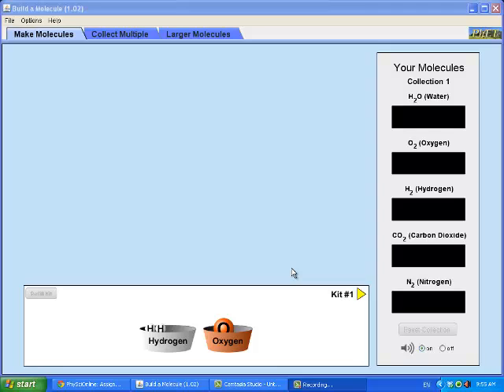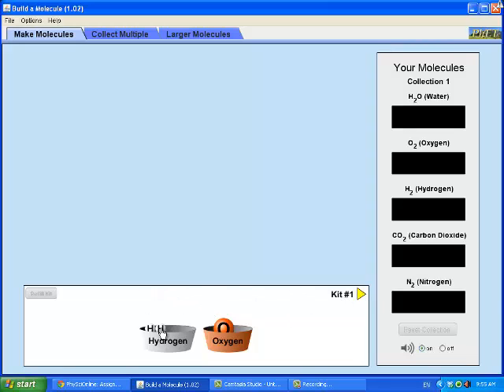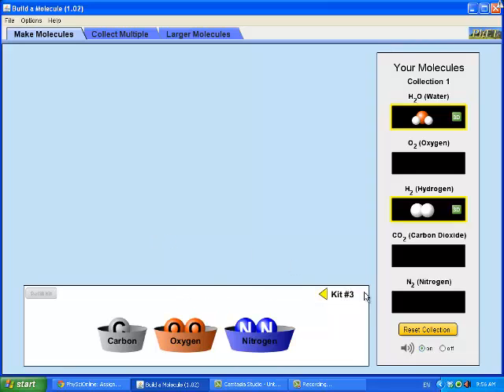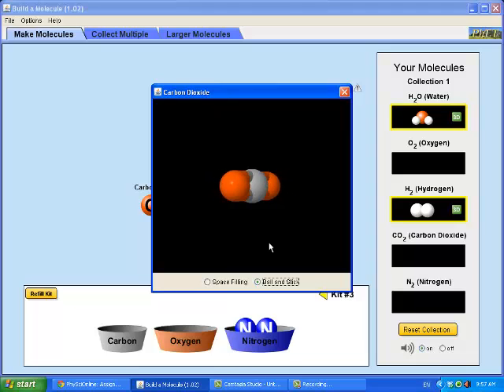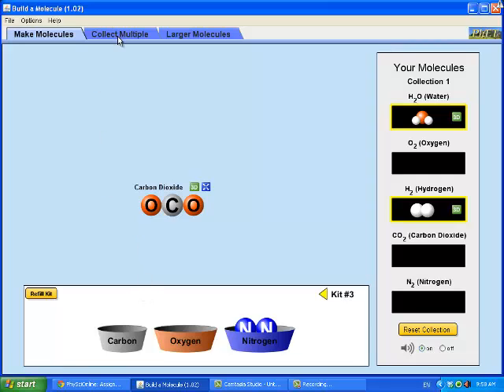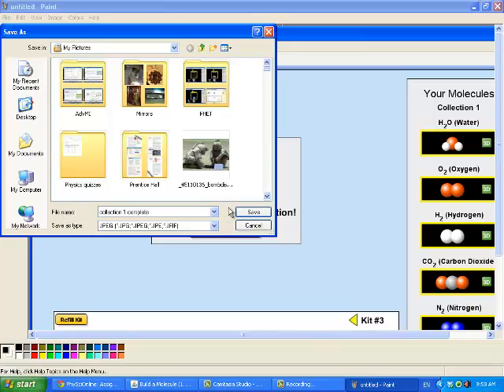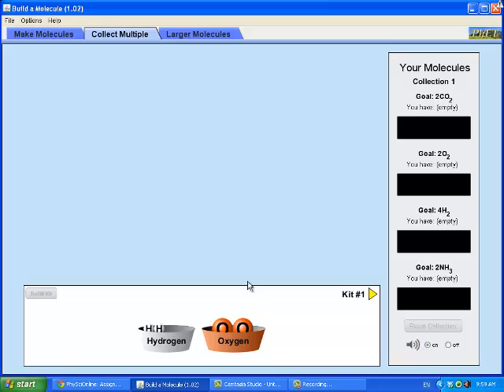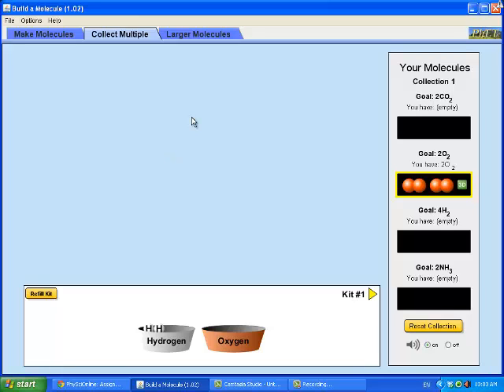Building models of molecules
Instructions for a molecule building activity using the  PhET simulation -Build a Molecule-.